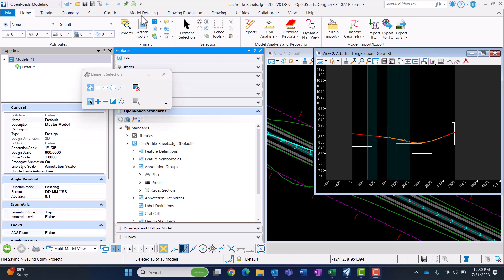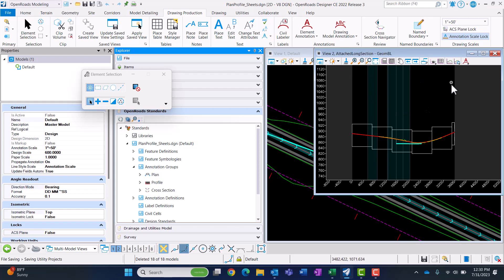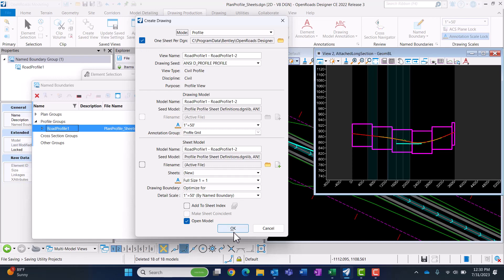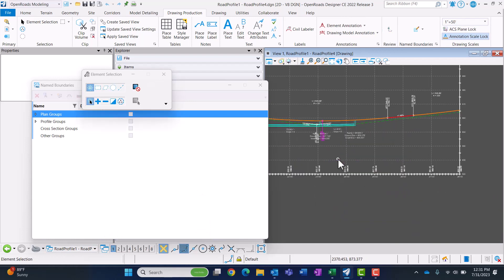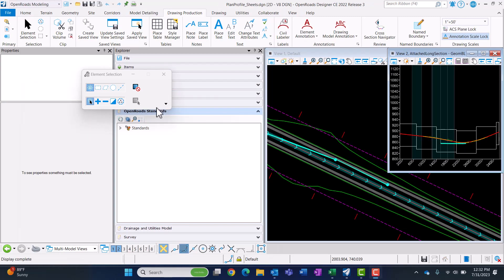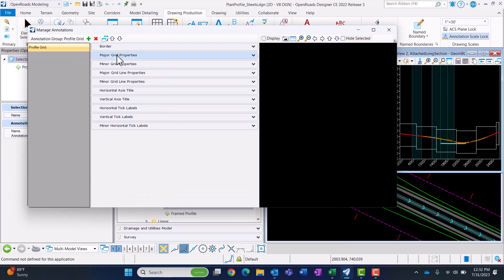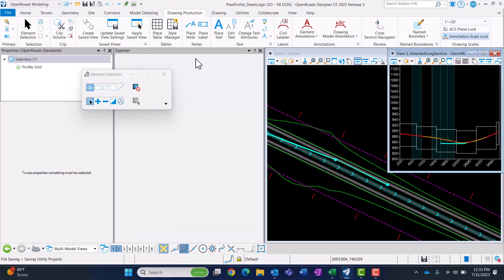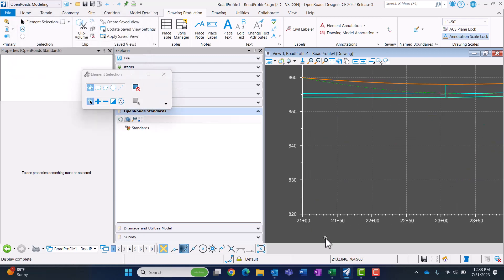Making changes to an Annotation Group when creating sheets with One Sheet Per DGN option checked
This video shows that when sheets are in one sheet per dgn, the Annotation Group is read from the dgn that contains the Named Boundaries. If you want to make changes, modify the Annotation Group from that dgn.